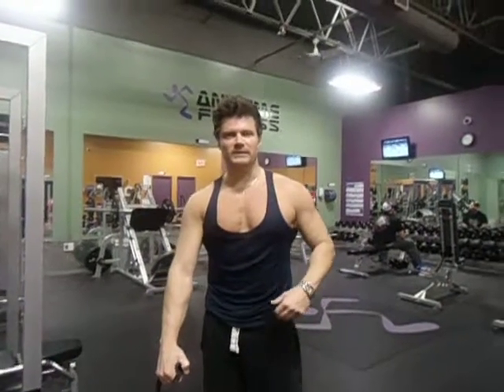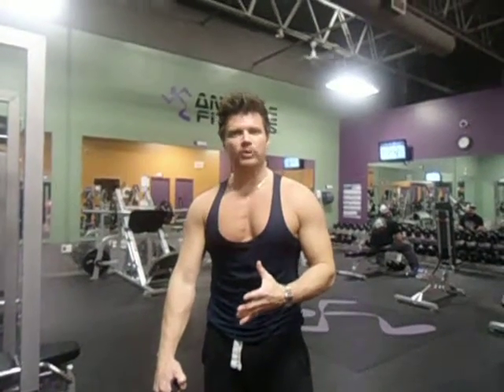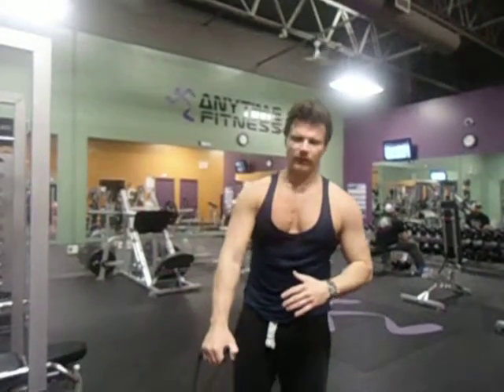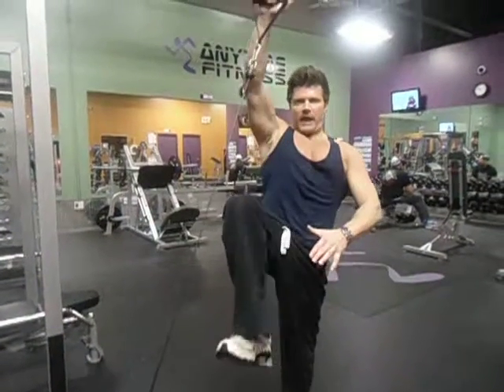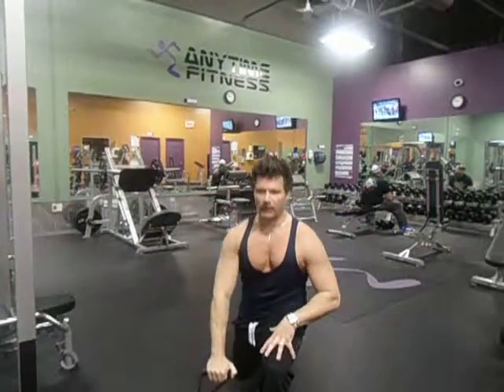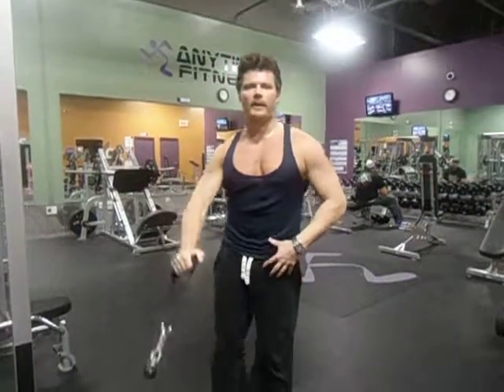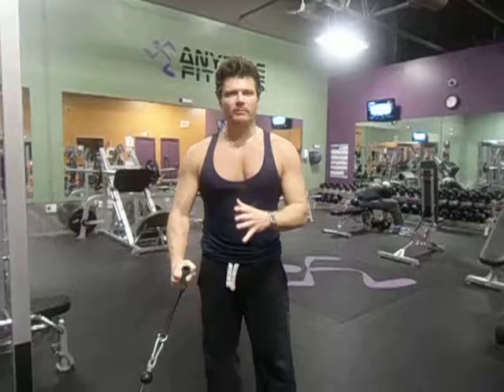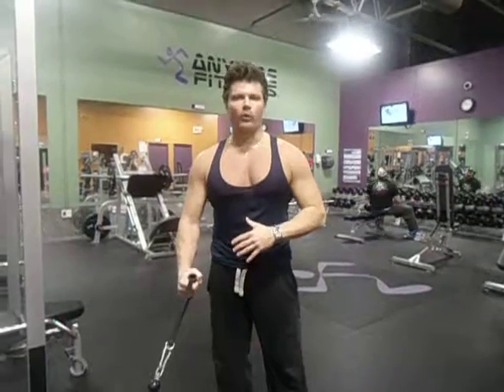back lunge shoulder raise